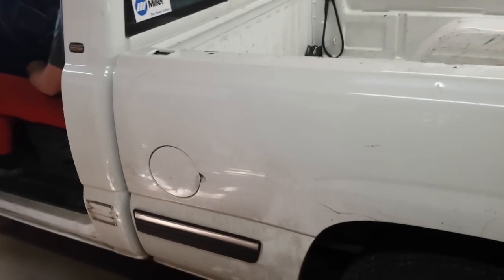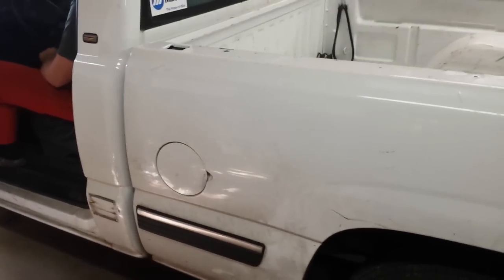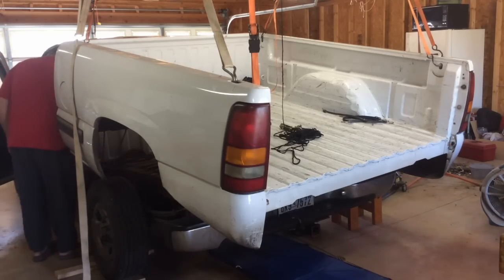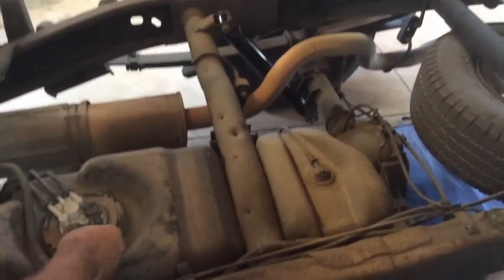Complete Chevrolet Silverado Fuel pump replacement – 2001 shown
Here is our disclaimer... This is just a demonstration and video of how we changed ours. Please attempt at your own risk you are dealing with fuel and heavy parts and is possible to harm yourself or others in this procedure.

This is our video of how we changed the fuel pump in the 2001 Chevrolet Silverado again. We had previously bought a cheap $50 pump and changed it using the tilted bed method and was not happy with it a shop chain hoist would have made this job removing the bed completely effortless but once again my son and I chose the not so easy method hope you enjoy!

Stop tapping candy pieces on your phone and get out there and learn something new by doing!